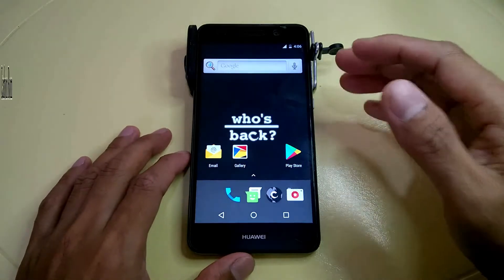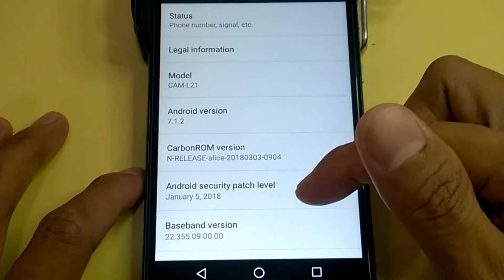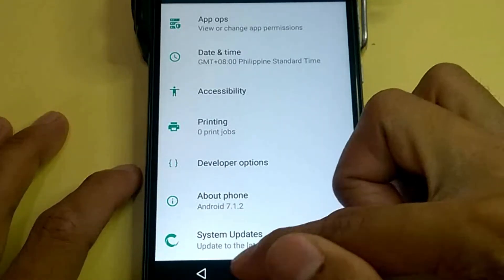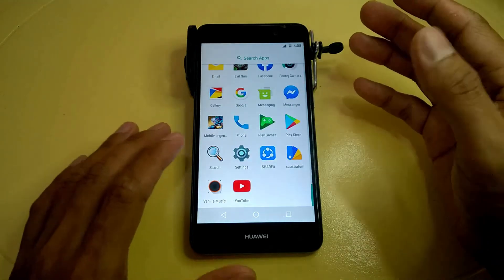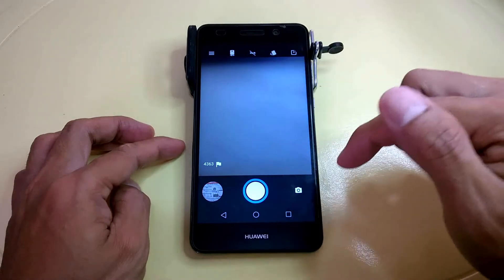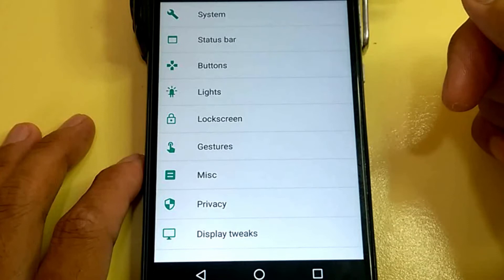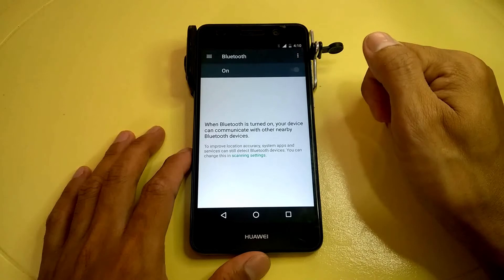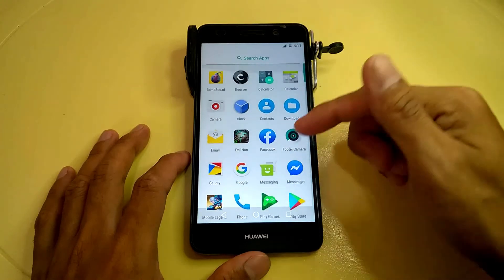CARBON ROM for [ Huawei Y6 II & Huawei P8 Lite]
This video is for another rom on Huawei Y6 II and Huawei P8 Lite, making some quick review and appling to the games.